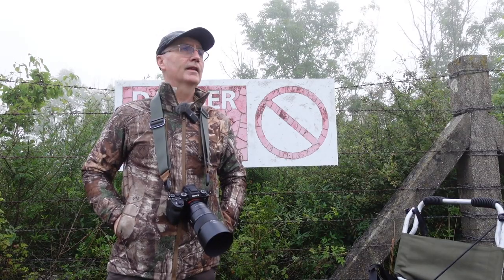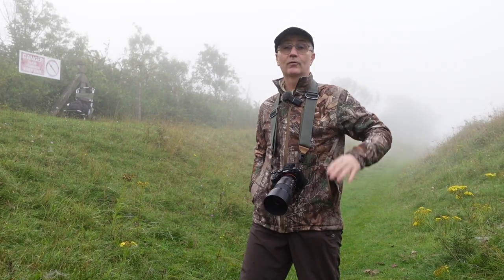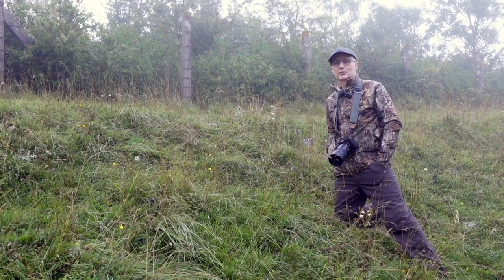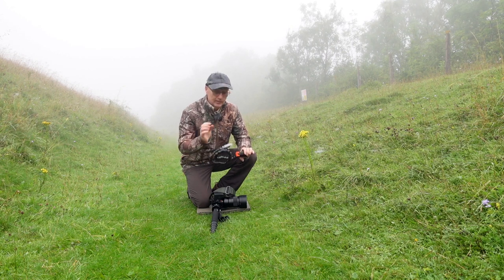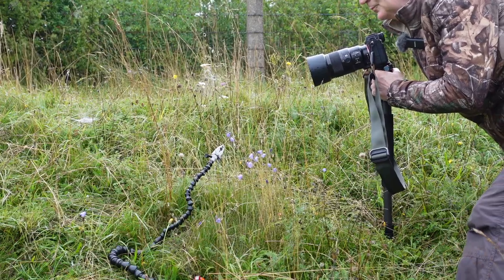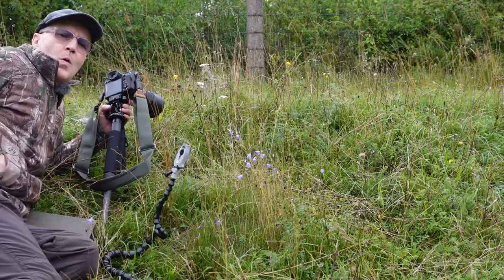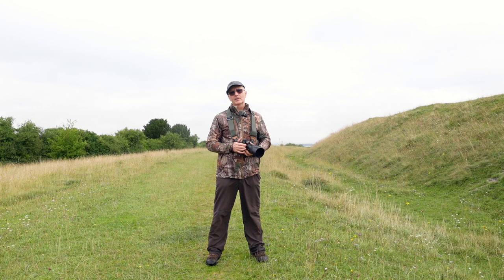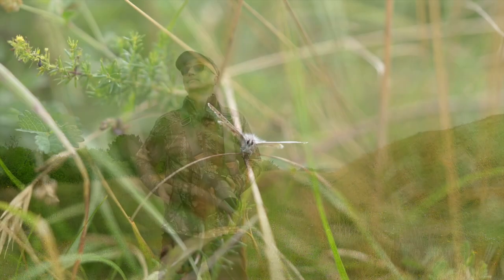Consider the Blues butterfly photography part 3 by "Camilla & I"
Chapters
00:00 intro Blues music
01:32 Start conditions for butterfly photography !
02:58 Where and how to spot your subjects !
03:55 Introducing and how to use the Wimberley Plamp !
07:50 Up close and personal with the butterflies !
12:27 Further up the path !
14:38 Why the Adonis blue is found at Figsbury Ring !
15:35 Butterfly health/habitat warning !
16:56 The end of the mini Blues series !
 17:26 End sequence of video and shots of the Blues !

Consider the blues butterfly photography part 3 . Moving on from Clearbury down to just North of Salisbury Figsbury Ring an awesome location for the Adonis blue ! But in far from ideal conditions we battle the elements deploying the Wimberley Plamp to steady the subjects. In the end we get another blue as well as the Adonis, Common and Chalkhill blues ! Lovely